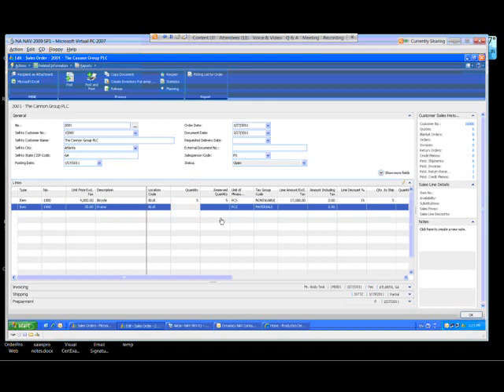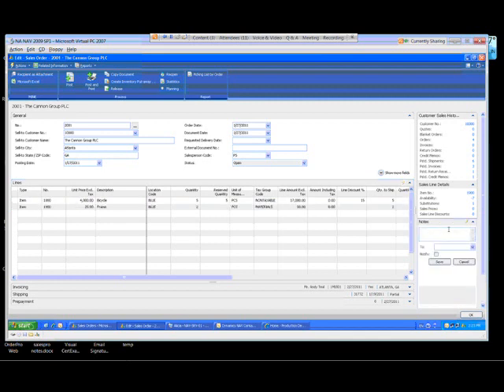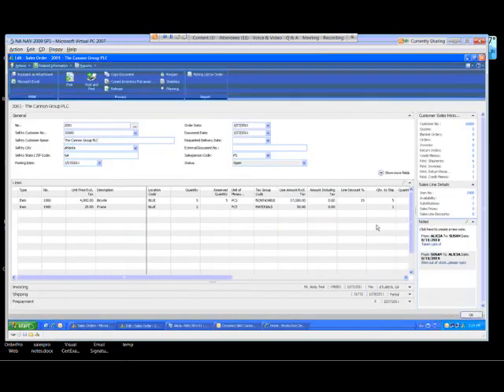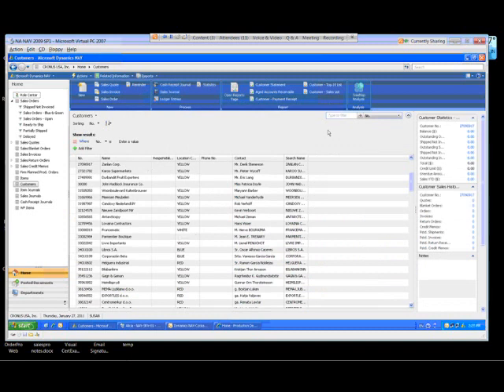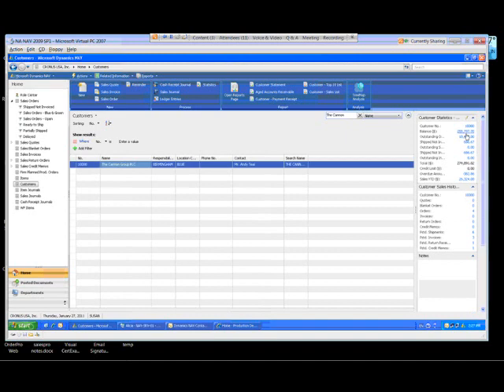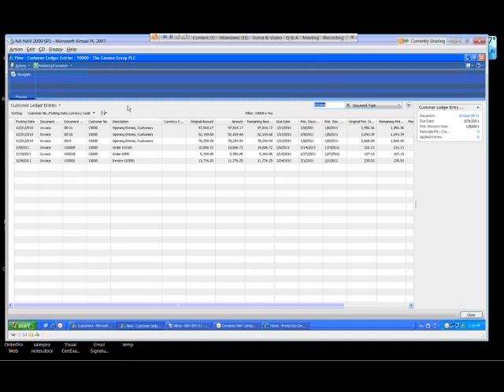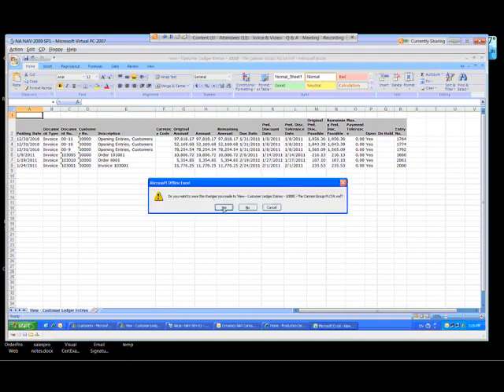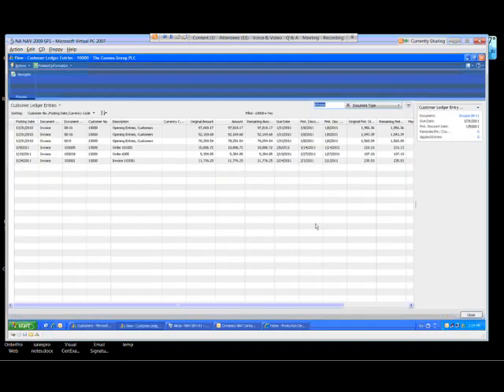RTC2009-Part3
RTC2009 NAVUG Presentation